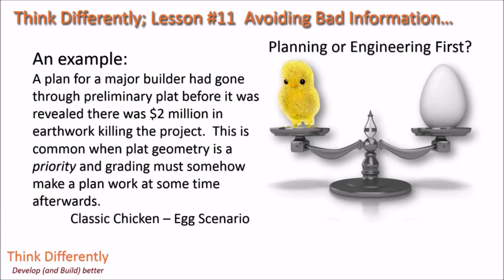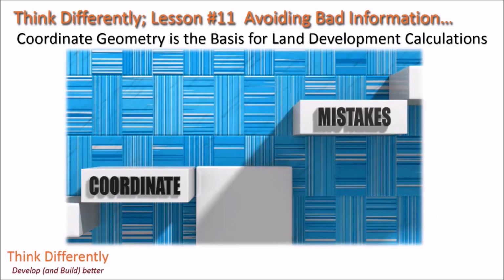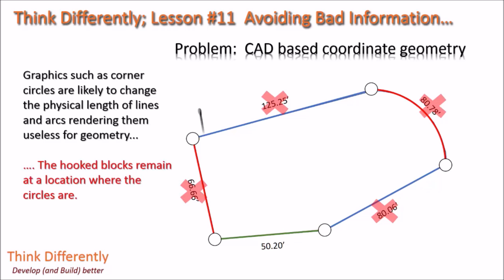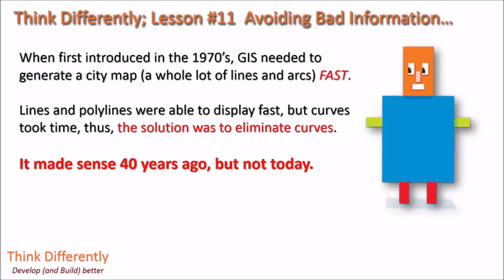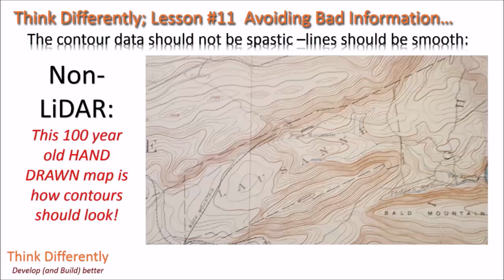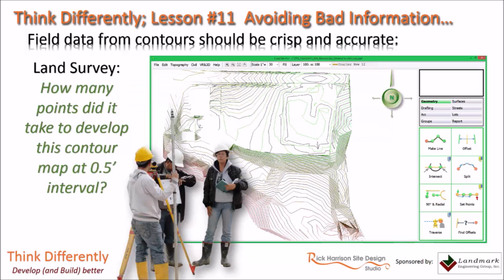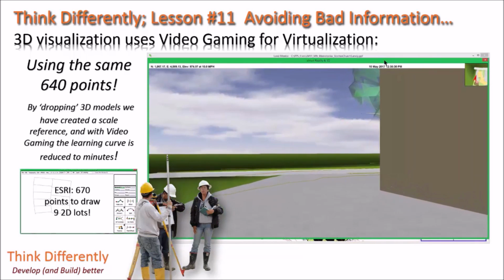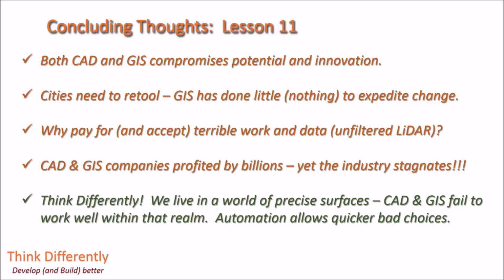Lesson 11 - Avoiding bad information & understanding surfaces!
Think differently with LandMentor system,  this video forms a part of "Think Differently" series of LandMentor which aims to improve the way you think, plan and develop. You will learn a number of valuable lessons which will make you a better and competent professional ready to take on challenges presented by the industry.